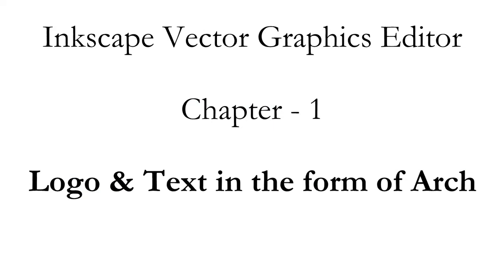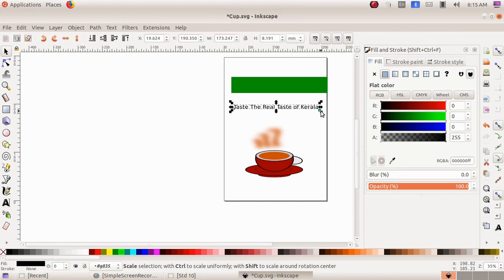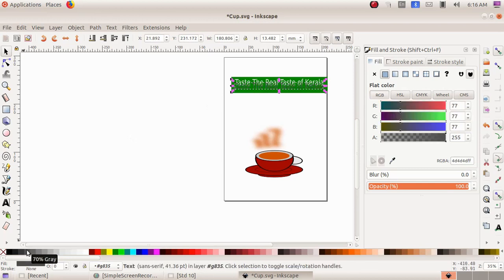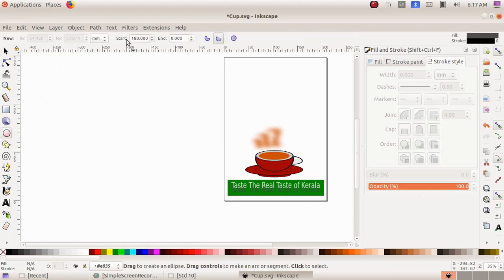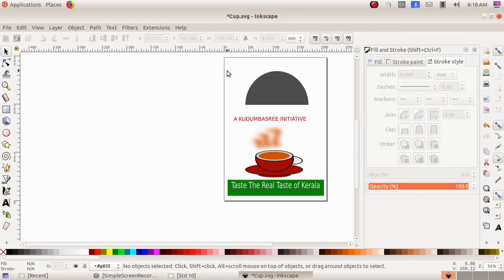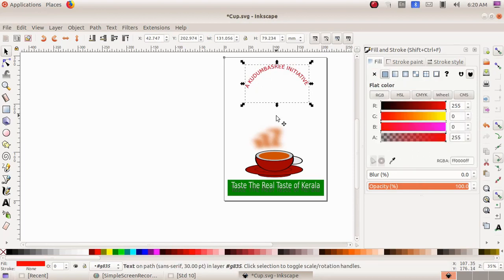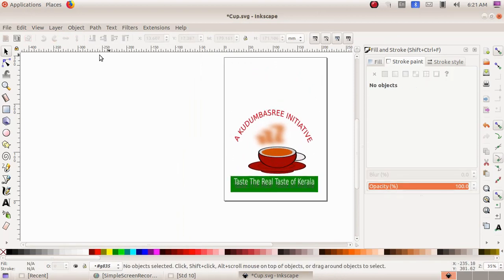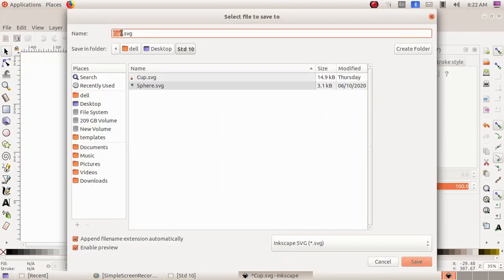IT | Std 10 | Chapter 1 | Inkscape | Part 2 | Text in Arch Shape & Logo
Creating a Logo in Inkscape & a text created in the form of arch.